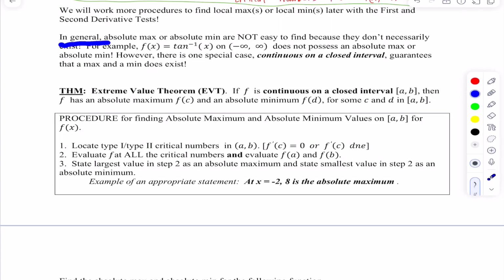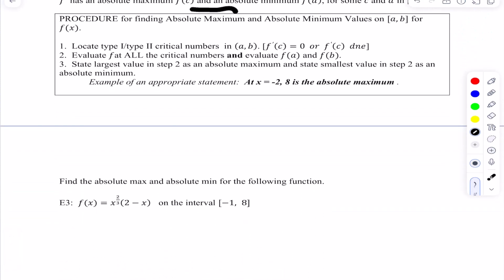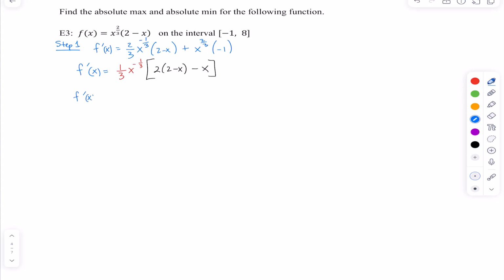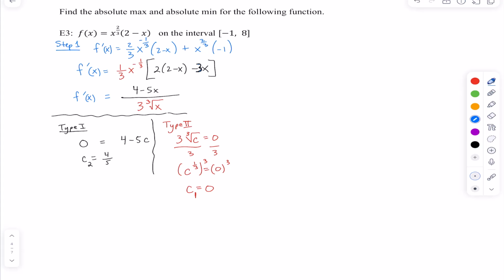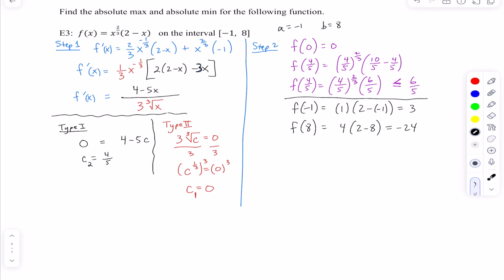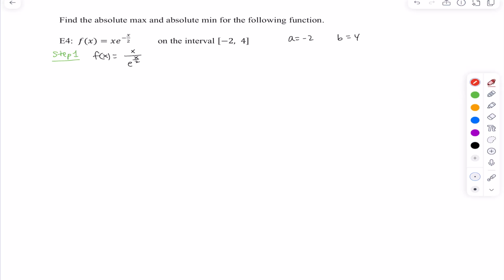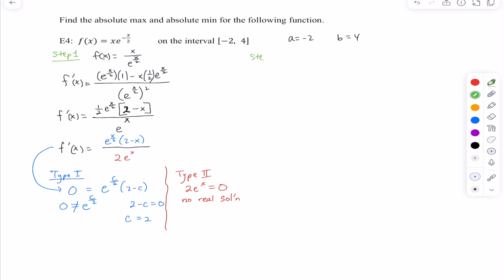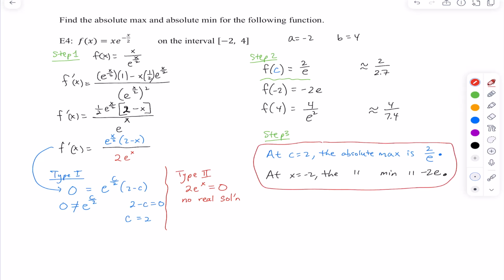54. Maximum(s) and Minimum(s) of a Function, Part III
The maximum or minimum of a function may indicate a turning point of a mathematical model! The first-derivative is a powerful tool used to indicate local maximum or local minimum values that may also end up to be absolute maximum or absolute minimum of the function!